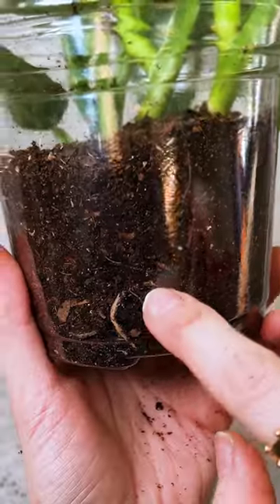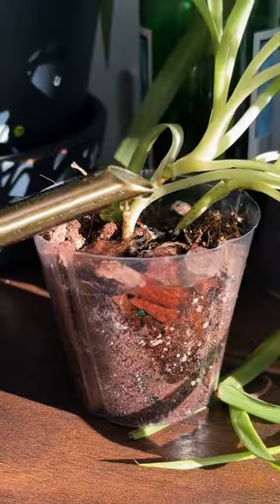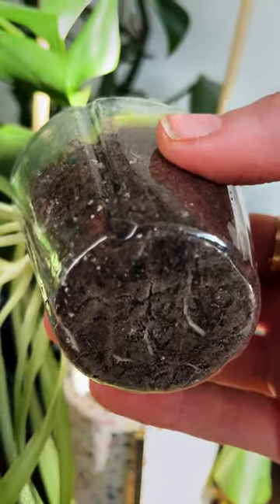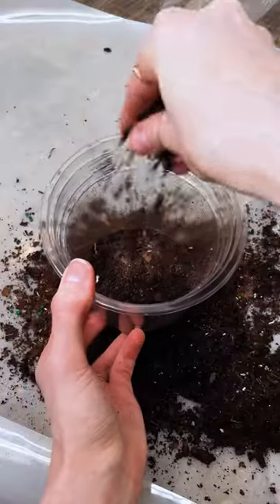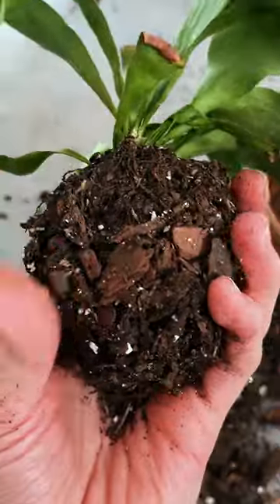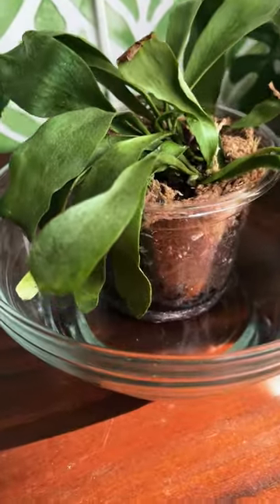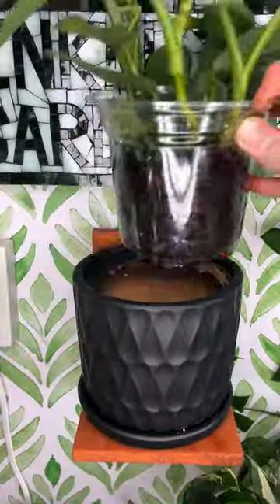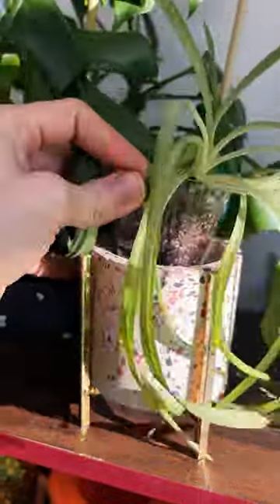Clear Pots Can Work Wonders For Plant Care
Discover the magic of clear pots in this plant care video! See the root growth, monitor soil drainage, and determine watering needs with ease. Whether it's a Staghorn fern or other tricky plants, clear pots are a game changer. Learn how to use them effectively, and share your experiences in the comments below. Follow us at The Spruce Official for more plant care tips!